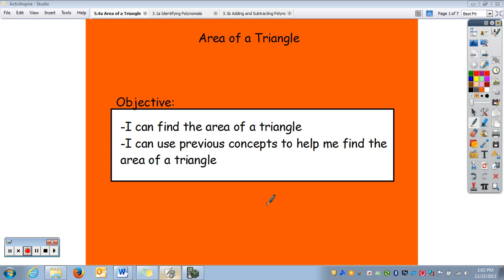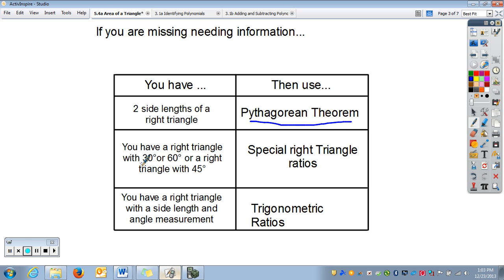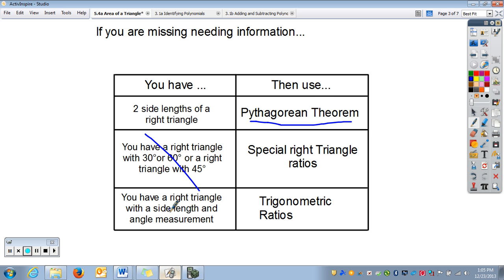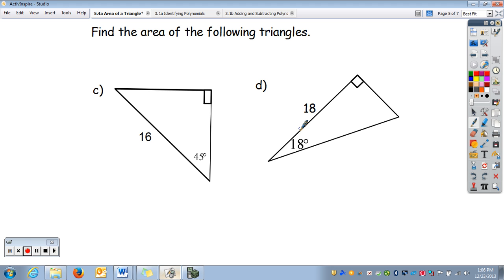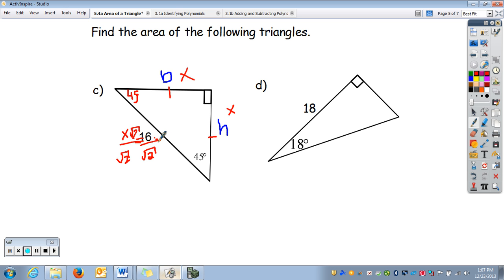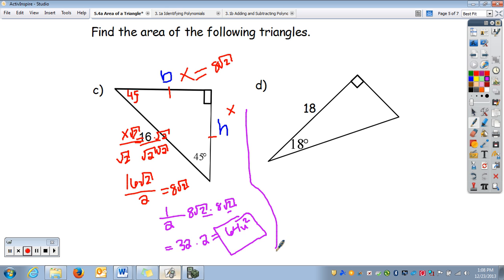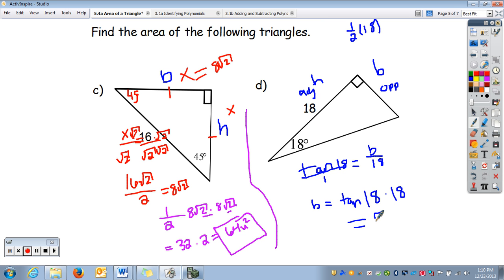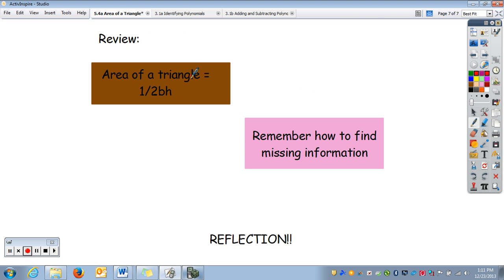Geometry 5.4a Area of a Triangle